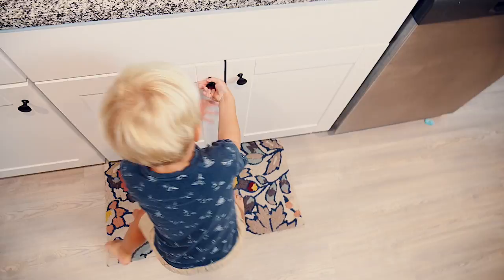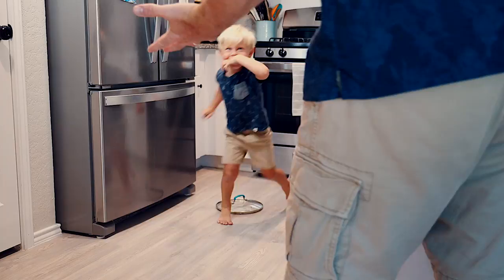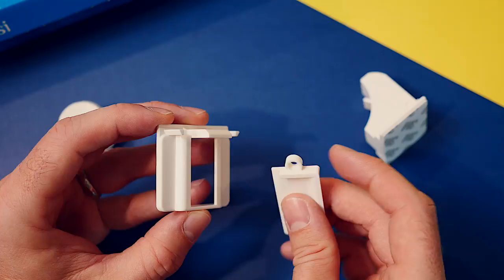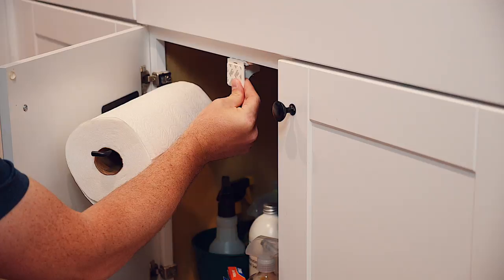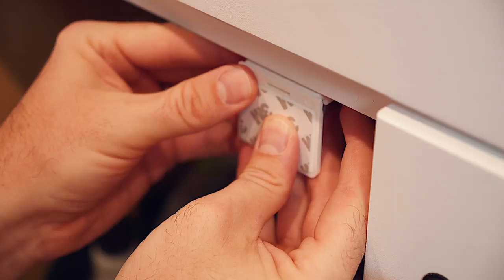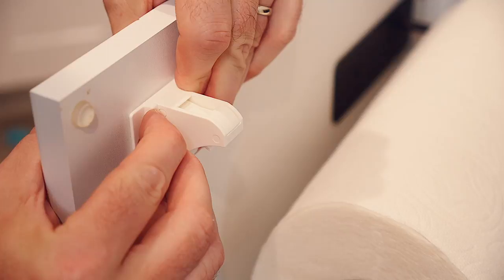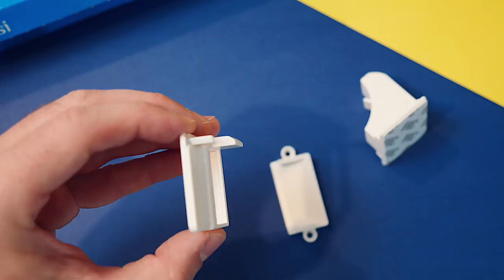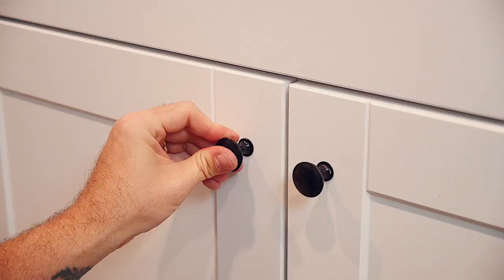Vmaisi Magnetic Locks for Cabinets and Drawers, Simple Baby Proofing Adhesive Latches No Drilling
Vmaisi Magnetic Locks for Cabinets and Drawers @vmaisi6117
Simple Baby Proofing
Adhesive Installation Latches
No Drilling, No Hole